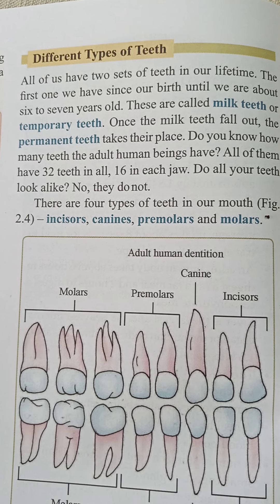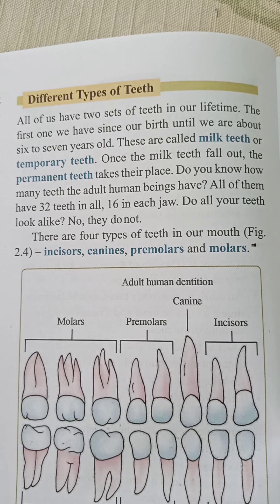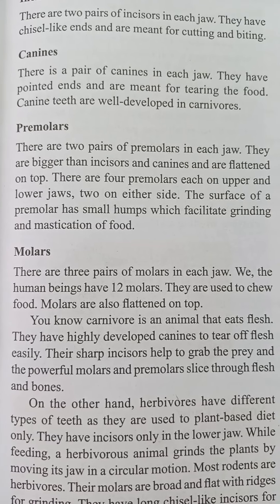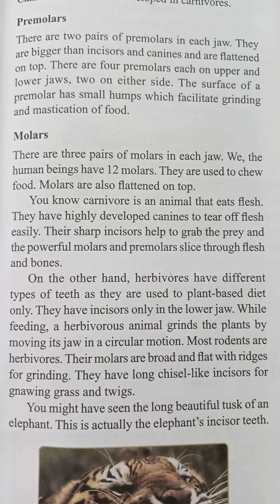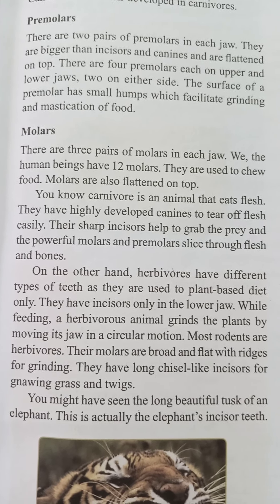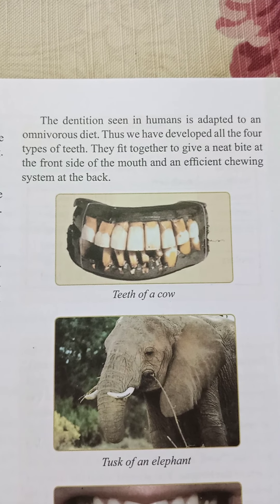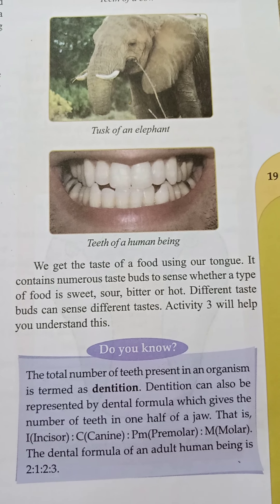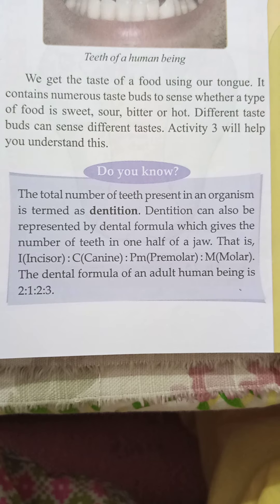Class Vll ( Biology video 14)